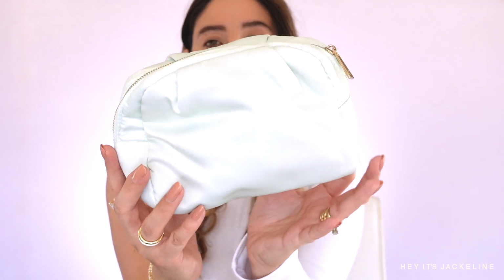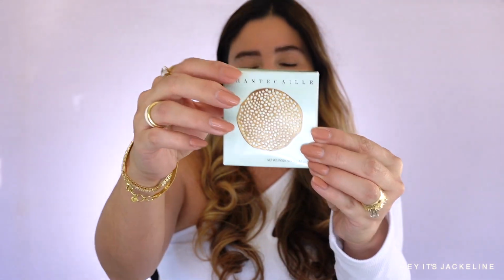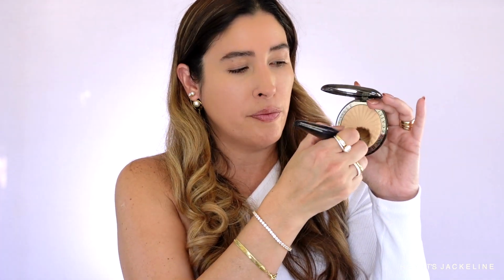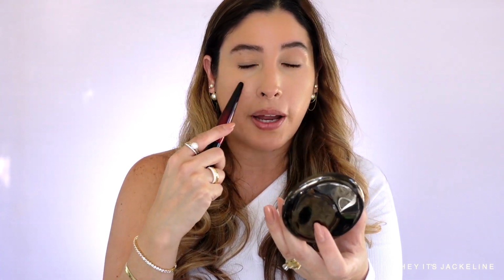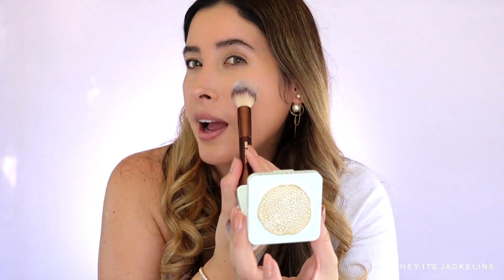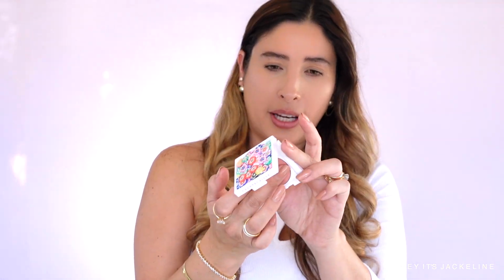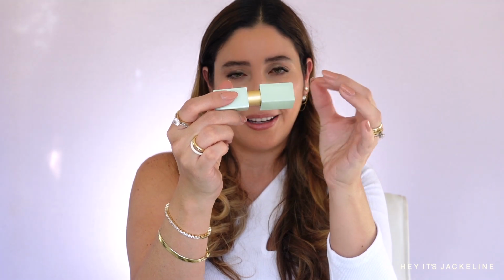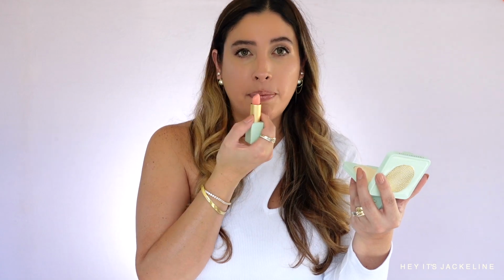CHANTECAILLE LOTUS COLLECTION REVIEW | The PERFECT BLUR GLOW Powder is Finally Here! HOLIDAY 2022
CHANTECAILLE LOTUS COLLECTION REVIEW! The PERFECT BLUR GLOW Powder is Finally Here! Today, I will be reviewing the Entire CHANTECAILLE HOLIDAY 2022 COLLECTION which includes the Lotus Blossom Radiant Blush, Lotus Radiance Highlighter, Pink Opal Lip Cristal and the Lotus Perfect Blur Glow Powder, which I will be comparing with the Perfect Blur Finishing Powder. The CHANTECAILLE LOTUS HOLIDAY COLLECTION is now available

❥ MY MAKEUP

SETTING POWDER
CHANTECAILLE Lotus Perfect Blur Glow Powder

BLUSH
CHANTECAILLE Lotus Blossom Radiant Blush

HIGHLIGHTER
CHANTECAILLE Lotus Radiance Highlighter

LIPS
CHANTECAILLE Pink Opal Lip Cristal

FOUNDATION
CHANTECAILLE Just Skin Tinted Moisturizer SPF 15 - Nude

CONCEALER
CHANEL SUBLIMAGE LE CORRECTEUR YEUX - 40

EYES
CHANTECAILLE The Cougar Eye Quartet

BROWS
CHARLOTTE TILBURY Brow Cheat Pencil

❥ MY HAIR
DYSON AIRWRAP

❥ NAIL POLISH
CHANEL Singularite Nail Polish

❥ MY JEWELRY
DIOR TRIBALES Earrings

❥ MAKEUP TOOLS
SONIA G Brushes

SAKS FIFTH AVENUE
CAMERA READY COSMETICS
TWISTED LILY Niche Fragrance Boutique

❥ I N Q U I R I E S + PR

☆彡 TIKTOK HeyJackeline

❥ FAQ
Age: 42
Skin Type: Dry/Sensitive
Skin Tone: Light/Medium Neutral